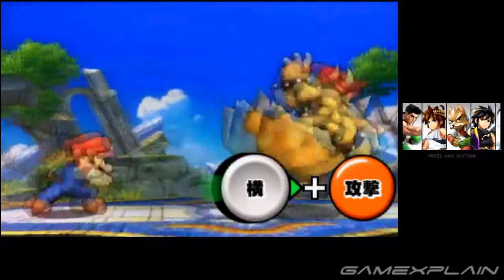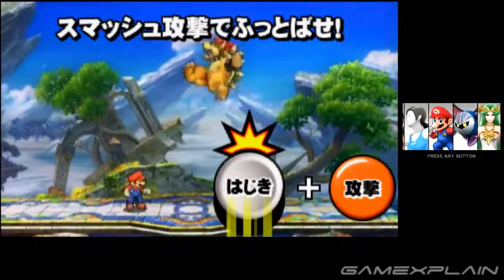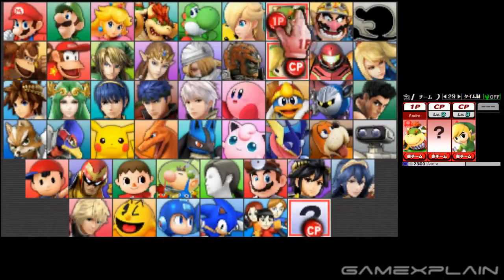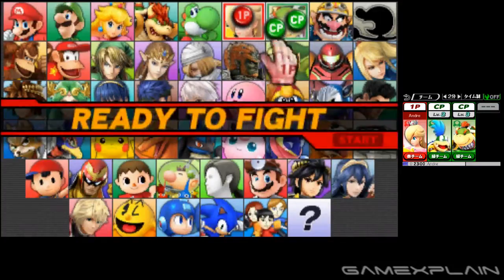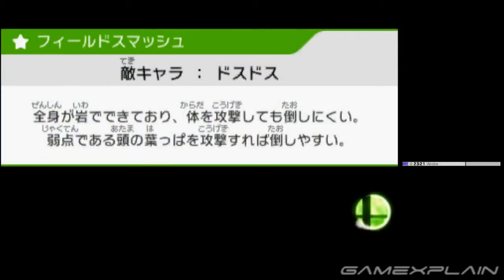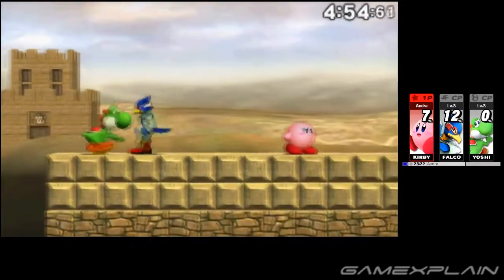Smash Bros 3DS Q&A Your Questions Answered! Online, Controls, Alt Costumes, & more!